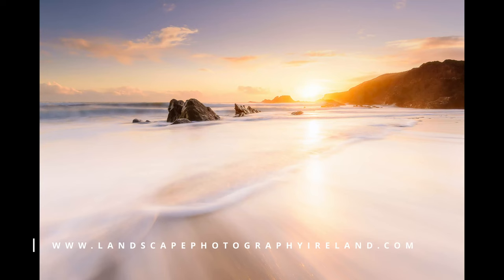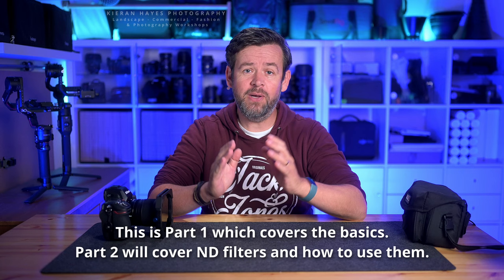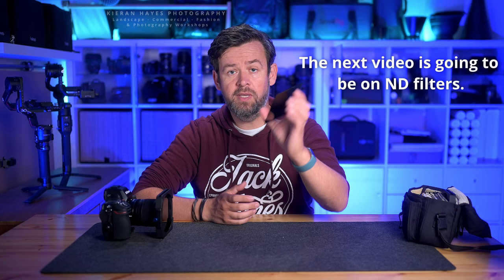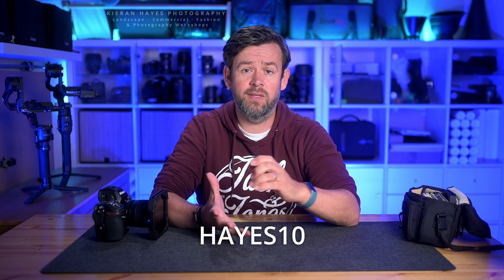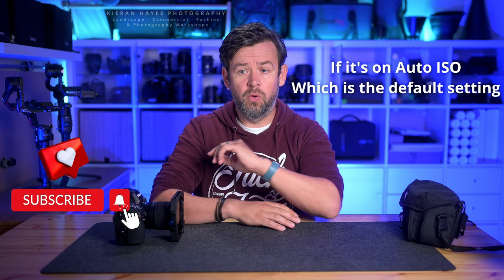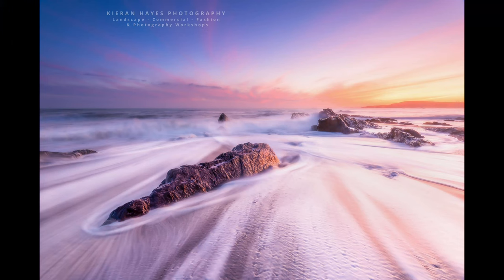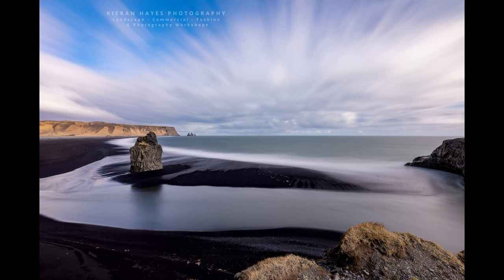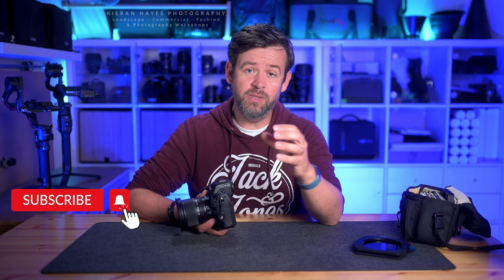Long Exposure Photography: The Ultimate Beginner's Guide (part 1/3)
Long Exposure Photograhy explained simply and how to take long exposure photographs today at home with little to no equipment.
Long Exposure Photography might seem complicated but trust me it's not really. Thgis is the first in a part series on Long Exposure Photography where I talk you through what you need to know and of course how to tae the photographs.
In this video I talk you through how to shoot long exposure photographs with only your camera and a tripod all in your own home. The settings you need to use and how to capture some fairly creative photographs.
In Part 2 I will talk to you about ND filters, how to use them and how to pick the right ones for not only your style of photography but also the lighting conditions you are shooting in.

In Part 3 I will be talking to you about the techniques I use and how you can start to capture some nice long exposure photographs yourself.

0:00 Intro
0:48 What is Long Exposure Photography?
1:17 What do you need to shoot Long Exposure Photography?
2:08 Discount
2:25 How to take Long Exposure Photographs without ND filters.
2:45 Step one adjusting your ISO.
3:14 How do you find out your cameras base ISO?
3:25 Step Two
4:09 Good Long exposure subjects.
5:14 Long Exposure Photography examples
5:47 How to do Long Exposure Photography at home.
6:30 Ghost Photography at home.
7:10 Ghost Photograph 1
7:53 Ghost Photograph 2
8:08 Another Idea for Ghost Photography
8:44 Outro